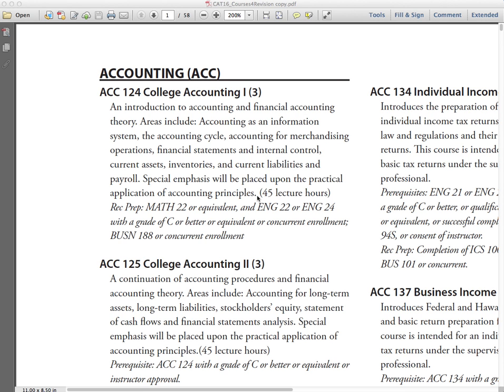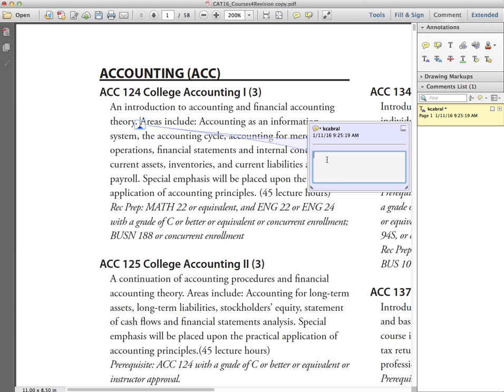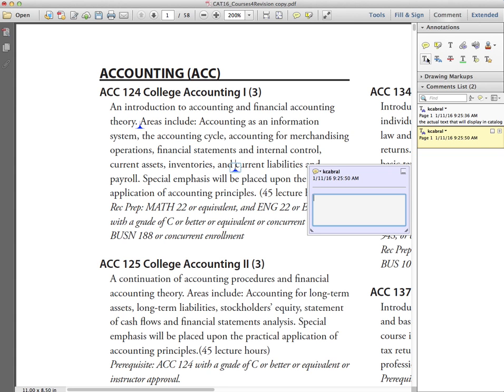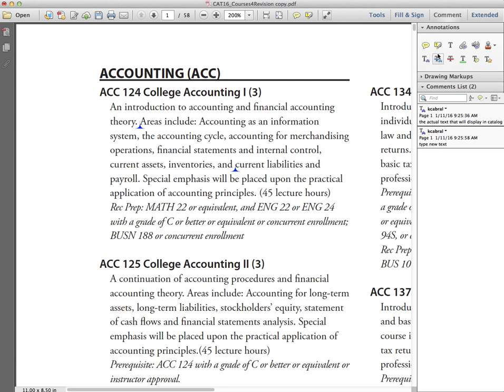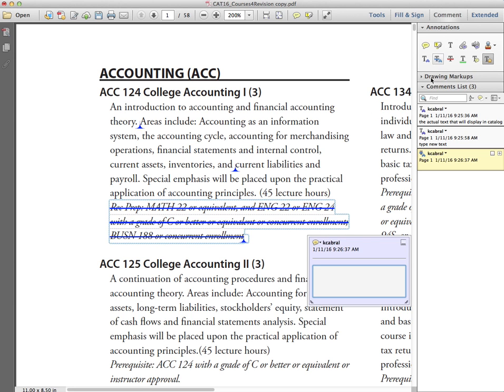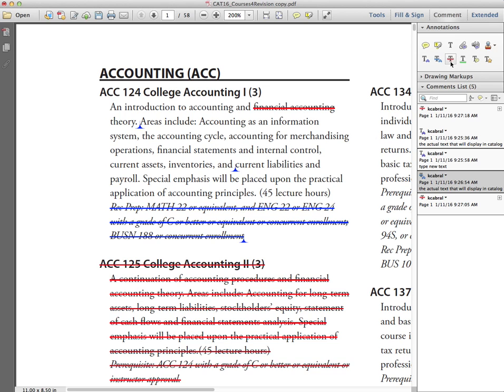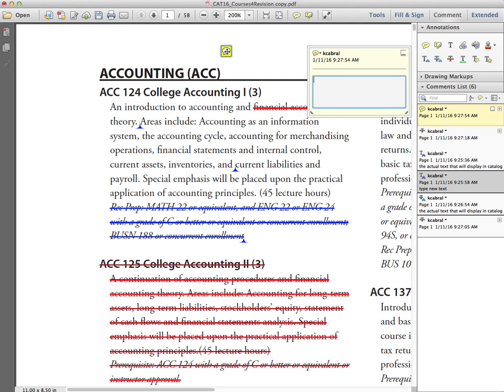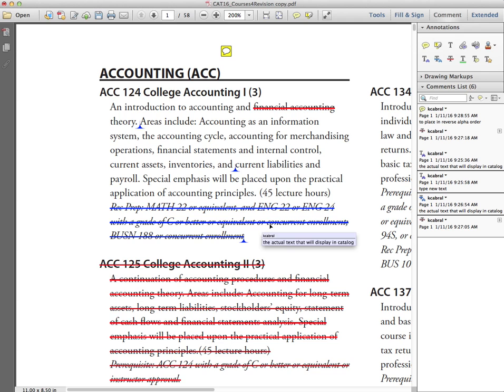How to Edit the Catalog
A brief overview of how to use the right tools in Adobe Reader to revise our catalog.